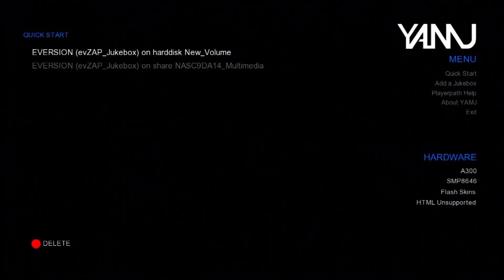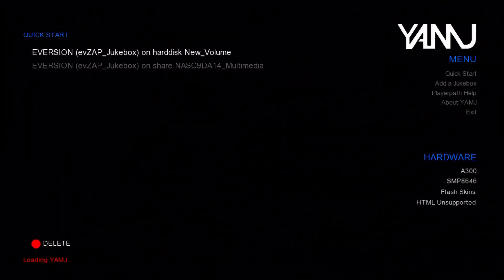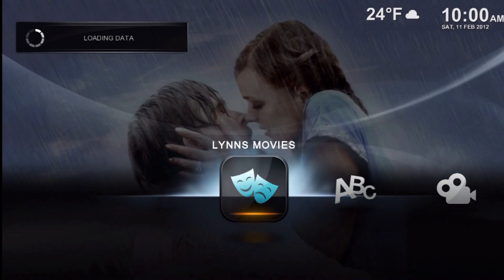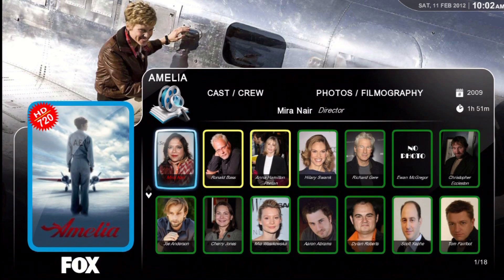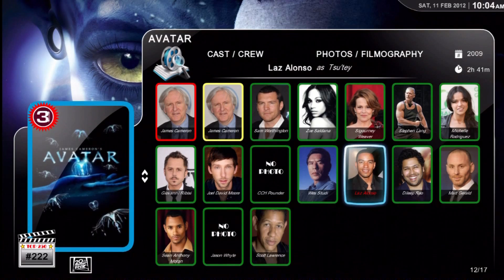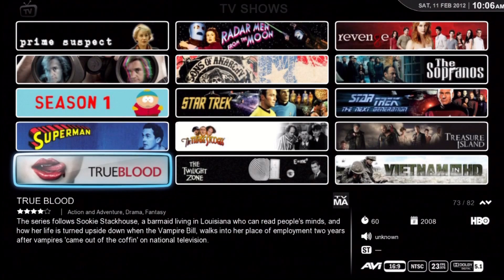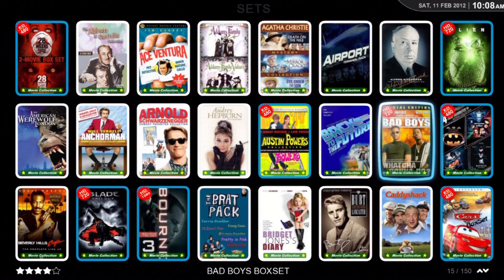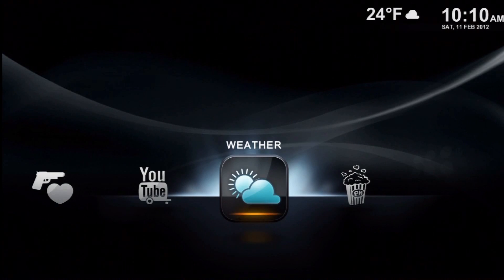YAMJ_ecZap_Jukebox_legion_2.mp4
Part 2 -Adlib demo showing YAMJ (Yet Another Movie Jukebox) with Eversion, evZap! and Legions Overlays running on a Popcorn Hour A-300. Home Screens, and Movie Covers.